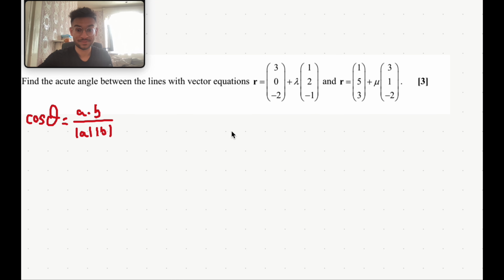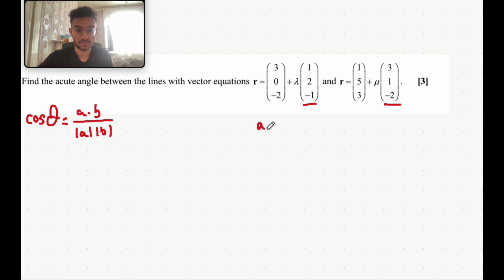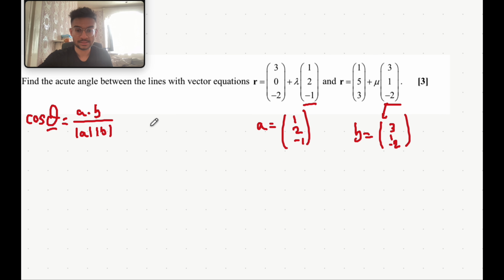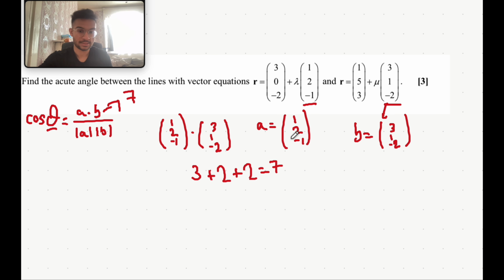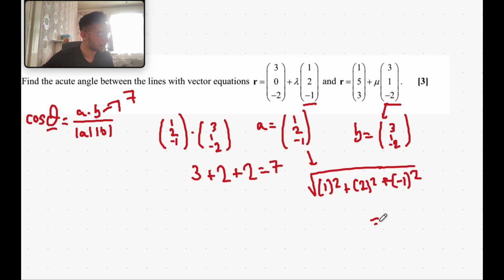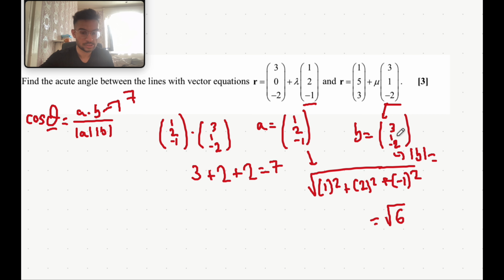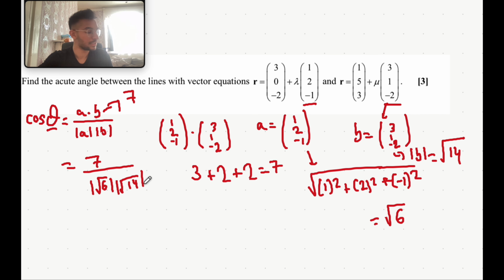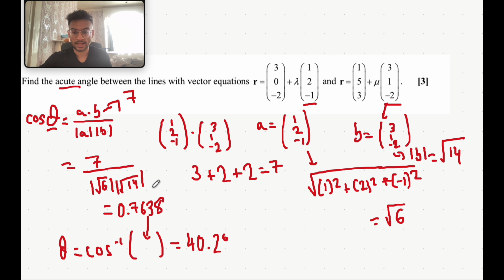Angle Between Lines on Vector Equations- A Level Further Maths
Hi, this video covers vector equations and uses an equation to find the angle between two lines.